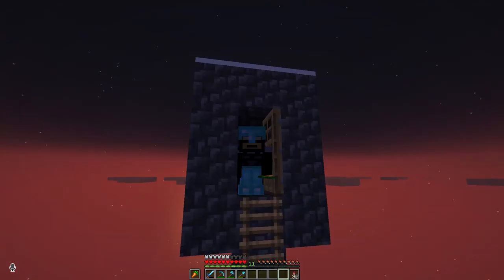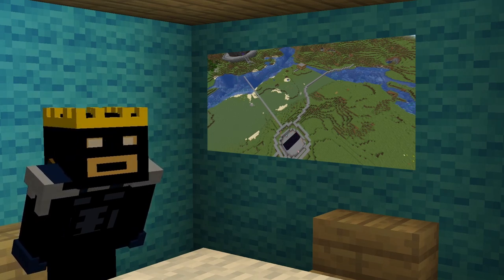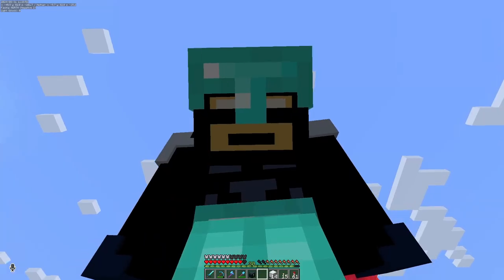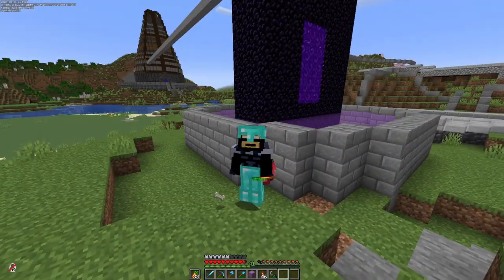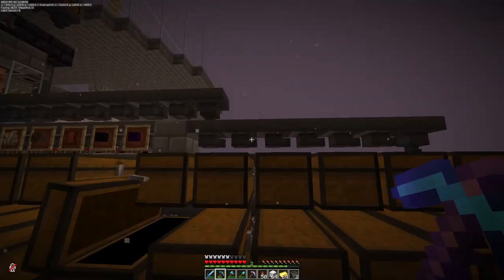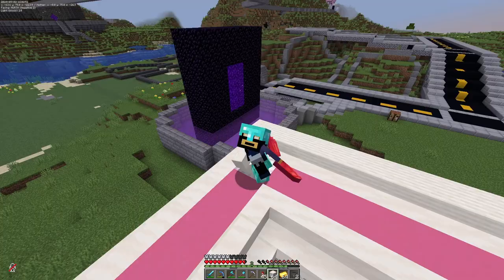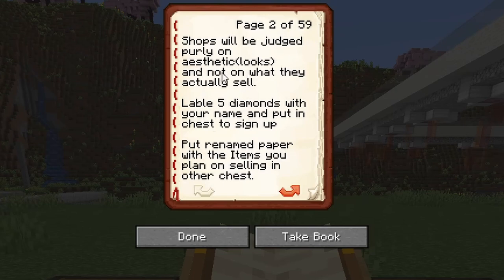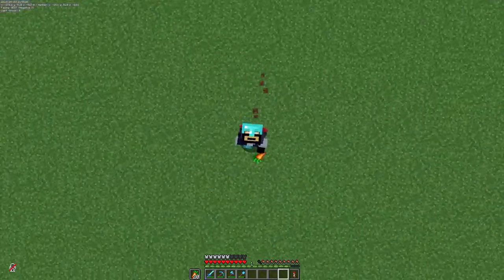THE Super Shop Show! Other SMP Ep 4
The shopping district is lame so today we fix that aswell as make it a competition to spur on new shops.